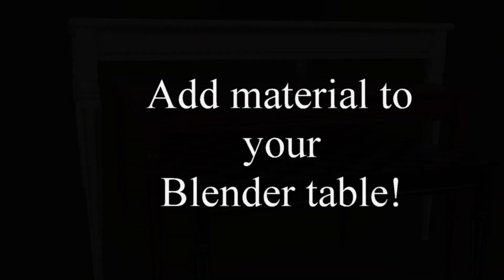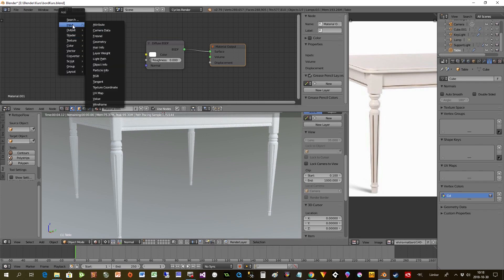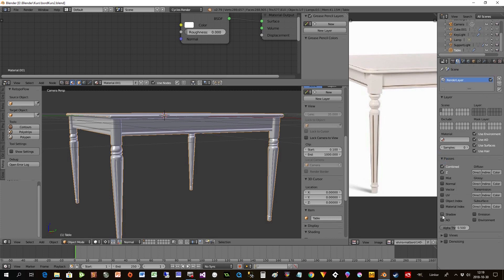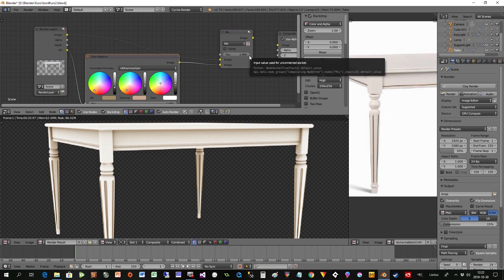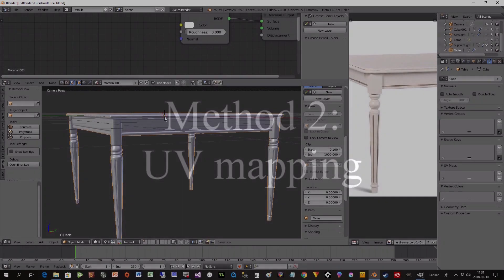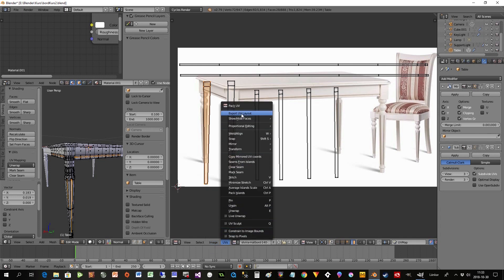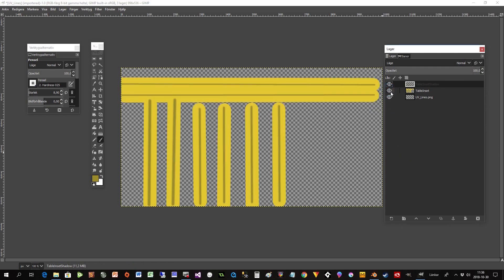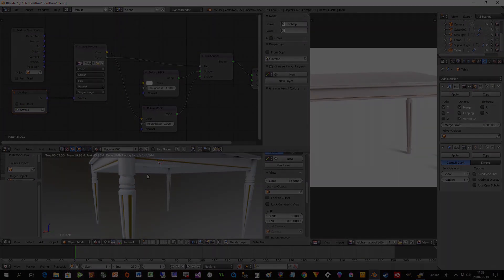Time to add Material to your table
However, in this session I show different methods to paint a table that have inset and crevices. You can use the methods separately or mix them to get advanced results.

The five methods I show are:
1) Using Vertex Colors
2) The Pointiness
3) AO Pass
4) Multimaterial
5) UV mapping